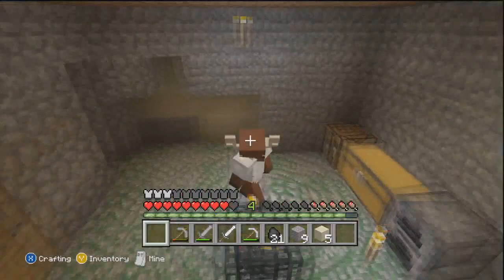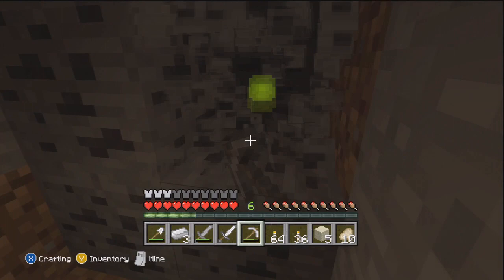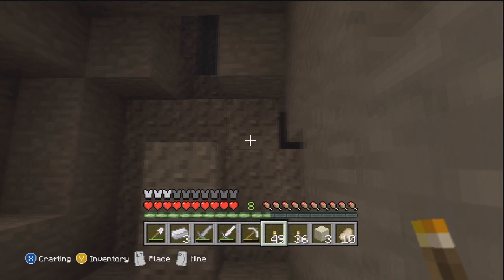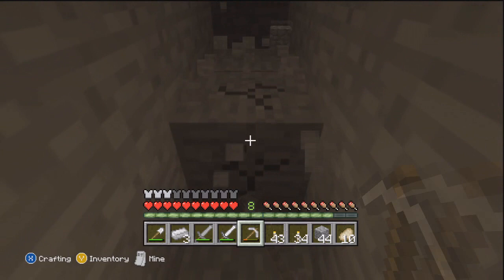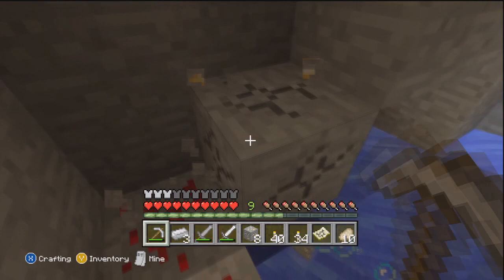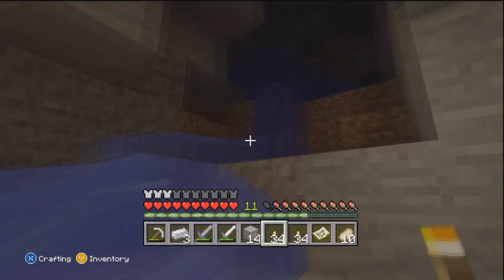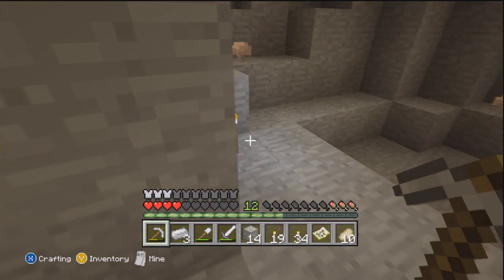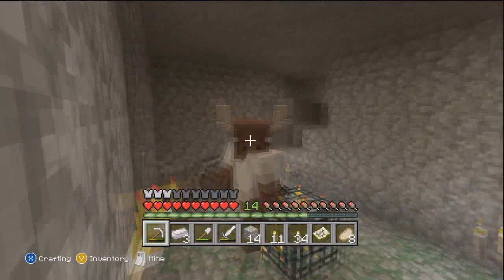Lets Play Minecraft : Xbox 360 | TU14 Update | Part 3 - Monster Spawner!!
Part 3 of the Minecraft Xbox 360 TU14 Update! CAN WE SMASH 300 LIKES FOR PART 3? ;D

In Part 3 of this lets play we go caving for the first time in this lets play and stumble across a spawner!

The Minecraft Console Edition Title Update 14 (TU14) was released on Wednesday 26th March and it included many new editions such as Jungle Temples, Desert Temples, Trip wires, Anvils, Enchanted Books, carrot & potato farming, coloured wolf collars, carpets, carrot on a stick and much more!

This TU14 lets play is going to be many parts long and we are going to try and get an awesome house, find awesome things and generally just be awesome!